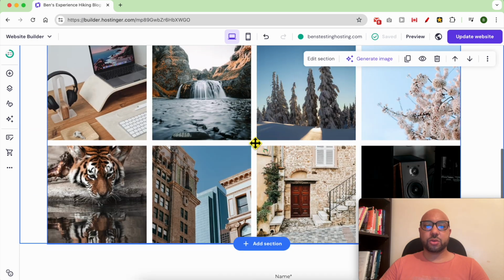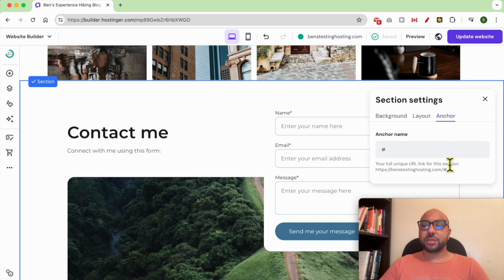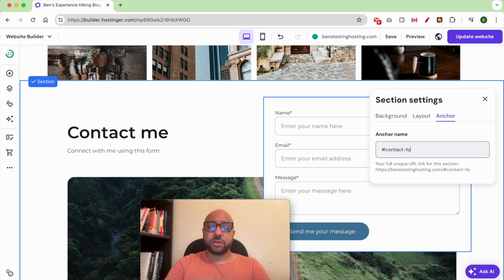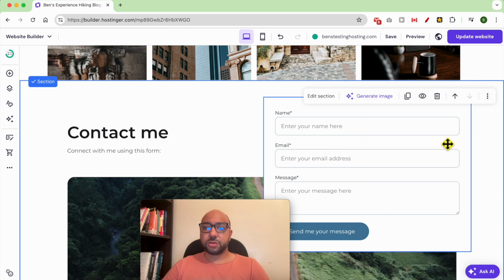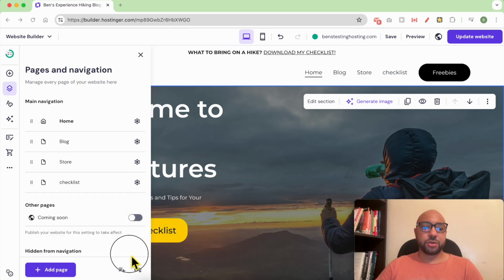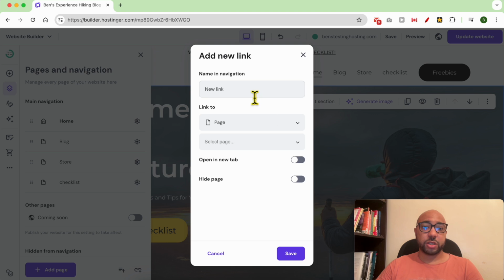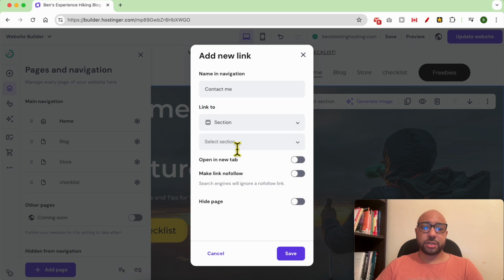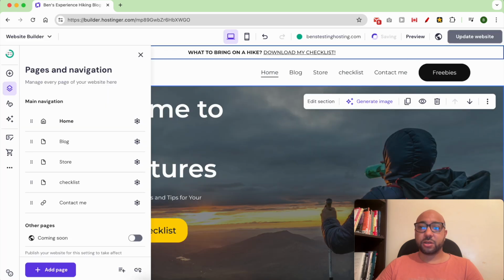How to Link to a Section in Hostinger Website Builder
In this video, I will show you how to link to a section in Hostinger Website Builder. It's a simple yet powerful feature that can greatly improve your website's navigation and user experience. Learn how to link to a section in Hostinger Website Builder by following these easy steps.

Then, go to the anchor tab, give the section an anchor name like 'contact-form,' and copy this anchor name. Choose your anchor name from the list and save. Don't forget to update your website and test the link.

This method on how to link to a section in Hostinger Website Builder is essential for creating a seamless user experience. Whether you're linking to contact forms, information sections, or other key parts of your site, this feature will enhance your website's functionality.